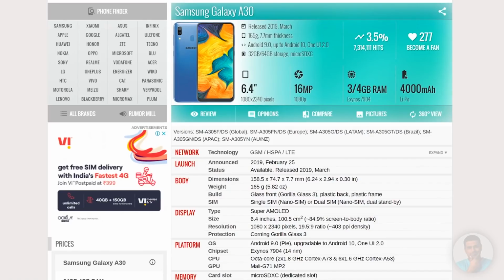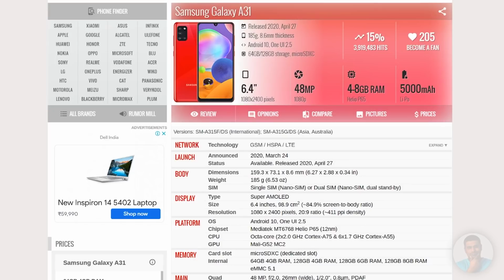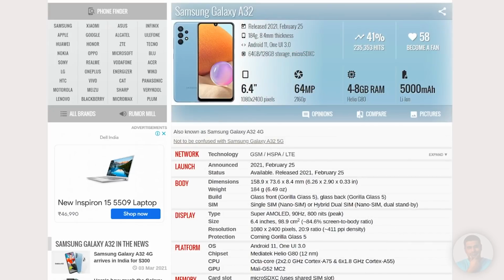Not the Regular Galaxy A32 “Paid” Video!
Samsung decided not to send me their Galaxy A32 for obvious reasons and here’s some “behind the scenes” of what went on in my head!

PS. No Bees were Bombed during the making of this video.

“The story, all names, characters, and incidents portrayed in this production are fictitious. No identification with actual persons (living or deceased), places, buildings, and products is intended or should be inferred.”

If you liked our "Not Your Regular Galaxy A32 Paid Video! Comments are welcome too :)